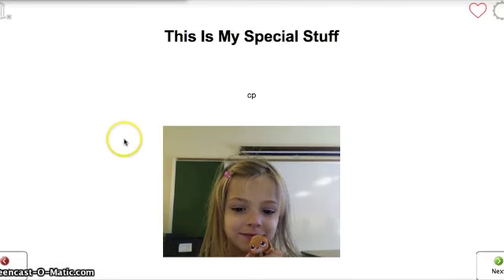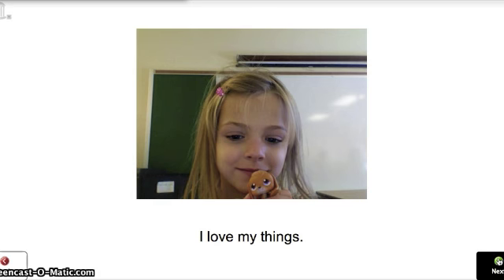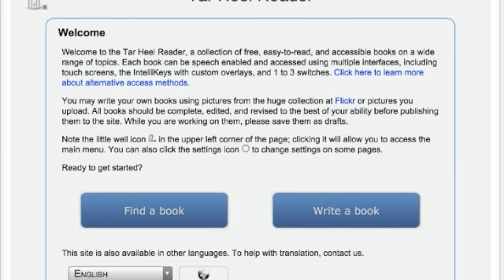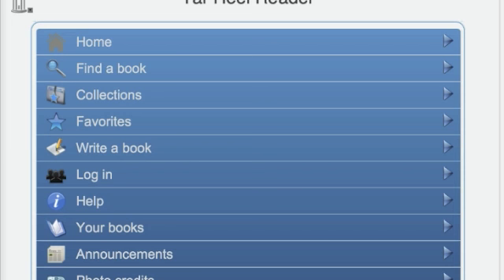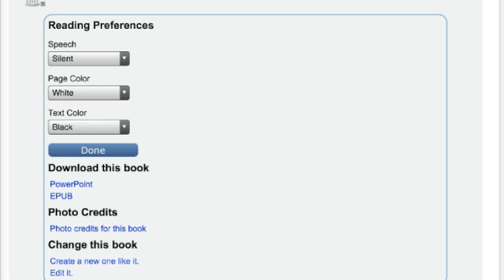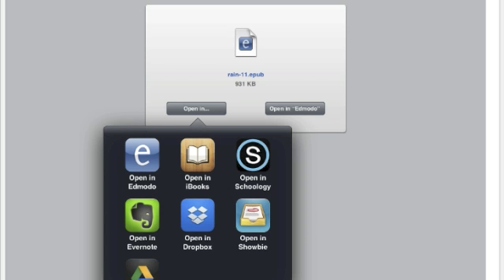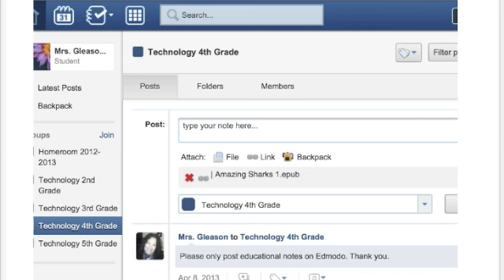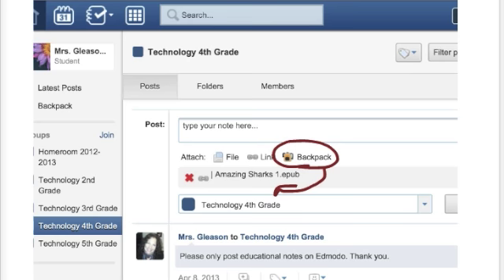Tar Heel Reader On iPads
A great literacy site for reading and creating books on any device including iPads. This video demonstrates some of the features on Tar Heel Reader and includes a student example.